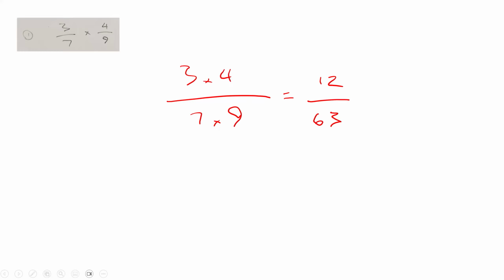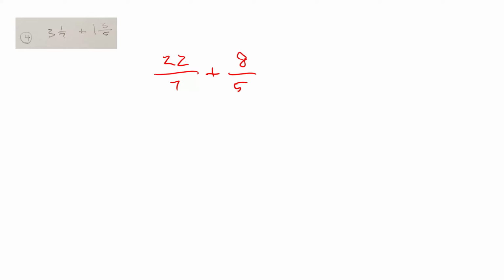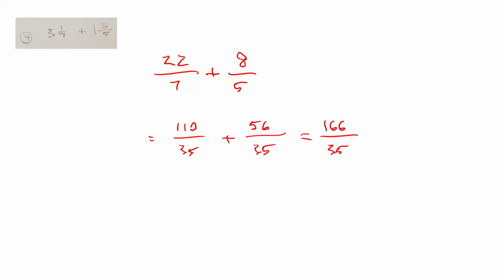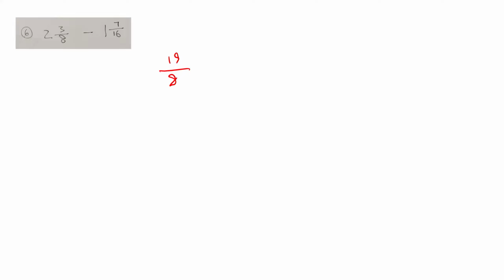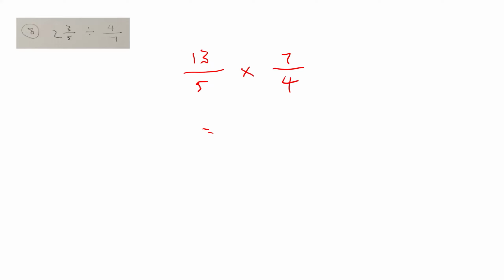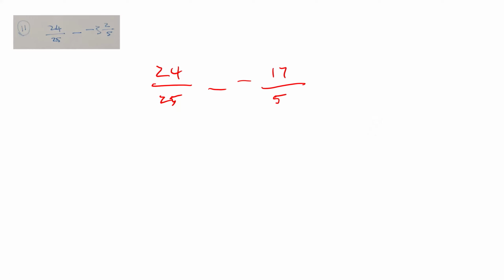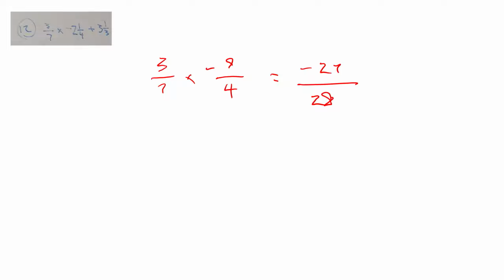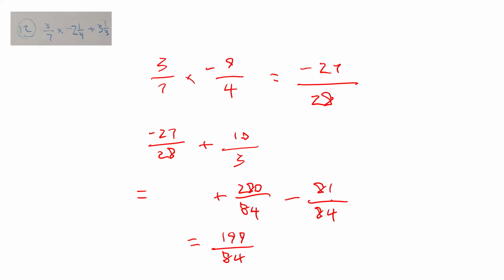Fractions exercises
Here are 12 problems I put on the board for my students. Let's go through the answers to them... 👍